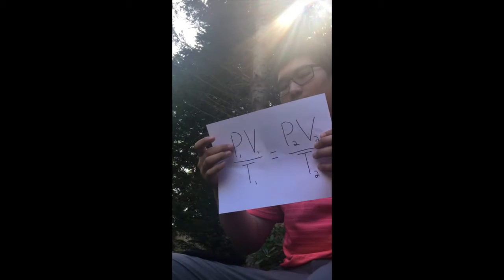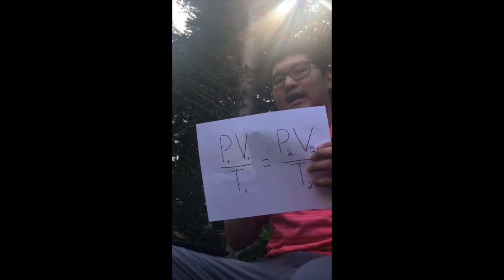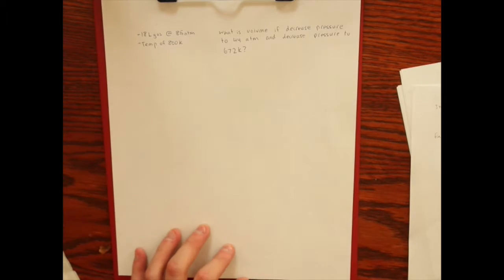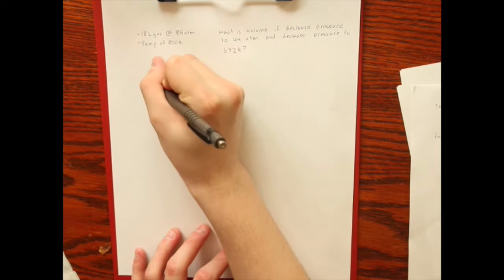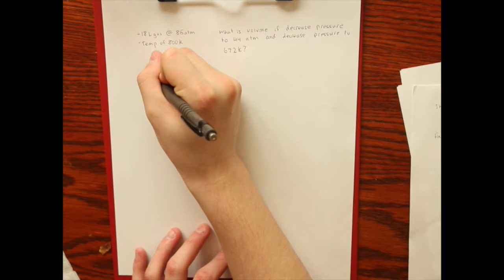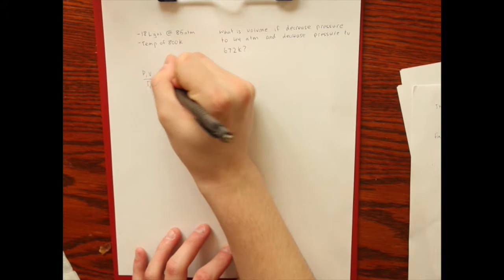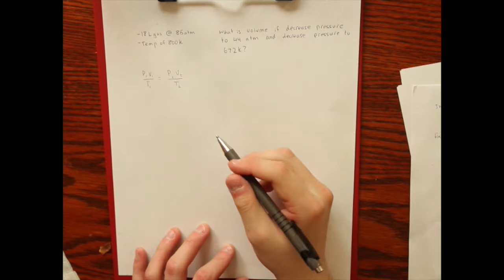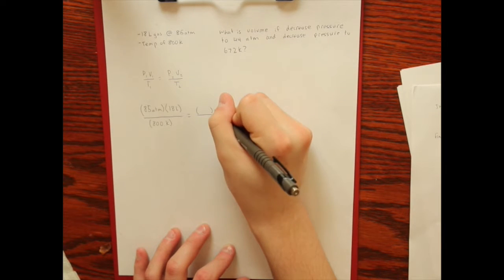18 Combined Gas Law